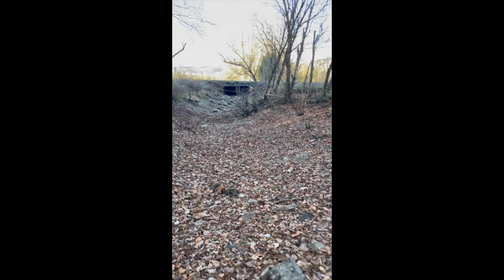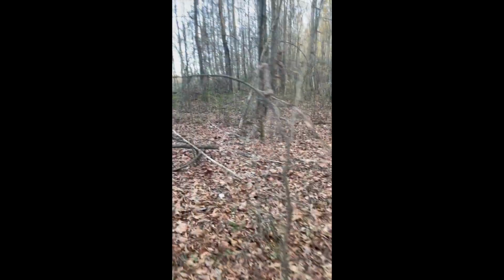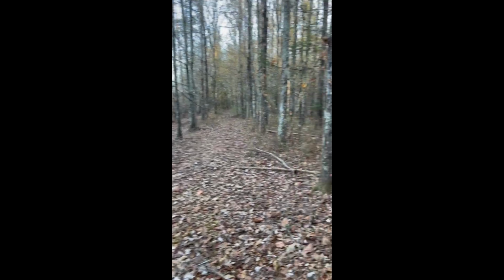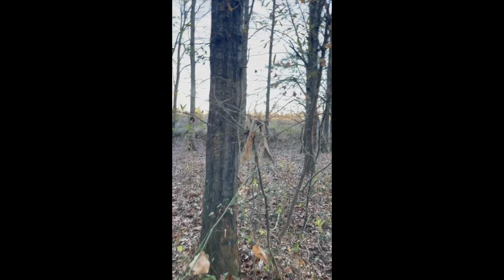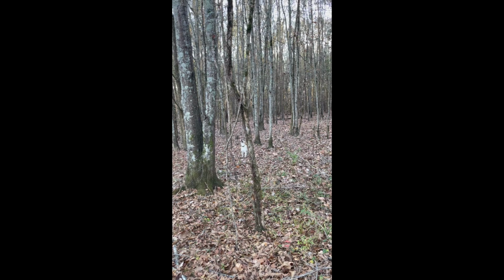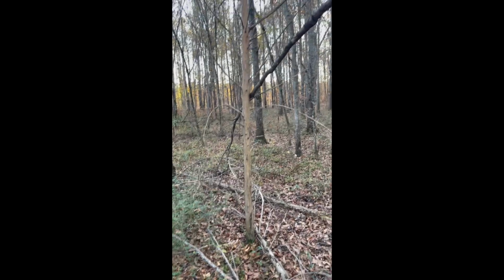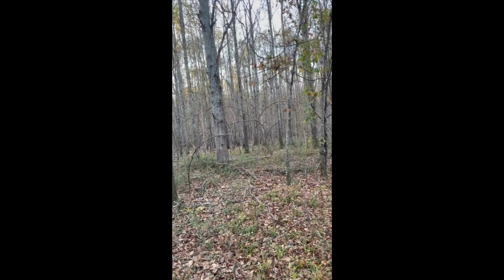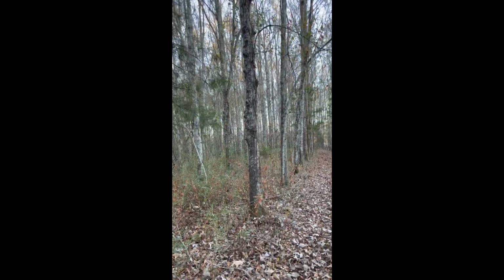Bigfoot Scouting Alabama - 11/19/2023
Sasquatch Scouting trip to a never before squatched location in north Alabama.  Several tree structures, x's, teepees and possible footprints.